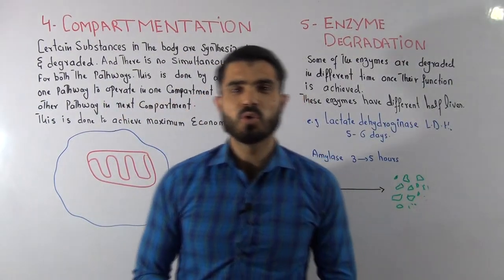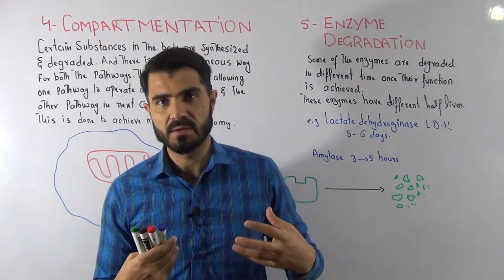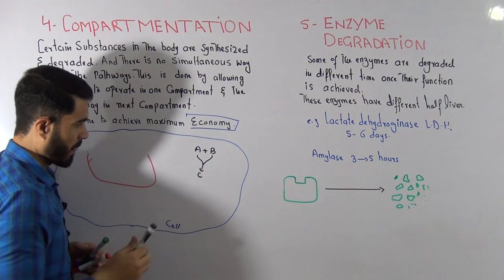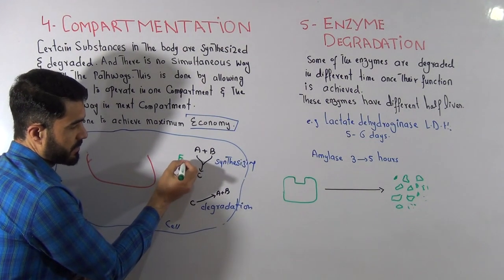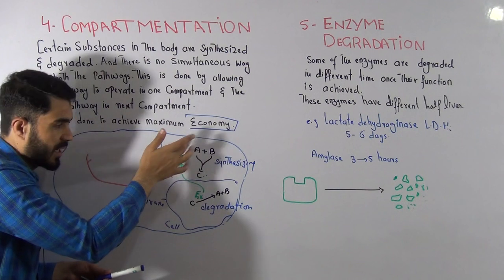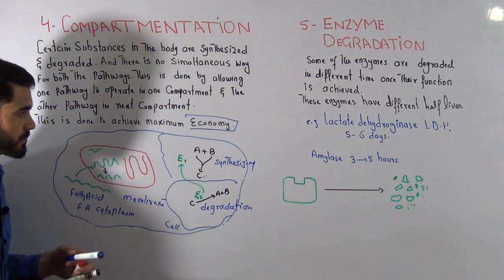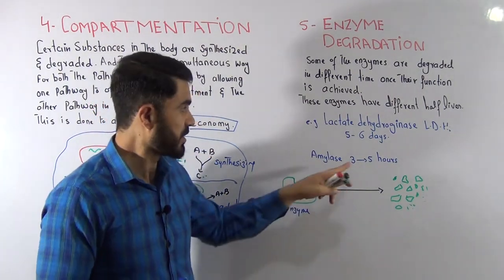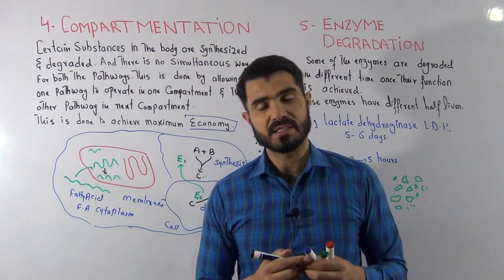Compartmentation and Enzyme degradation Enzyme regulation part 4, 5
About This Video
In this Video lecture You will learn Basic concept of Compartmentation and Enzyme degradation Enzyme regulation